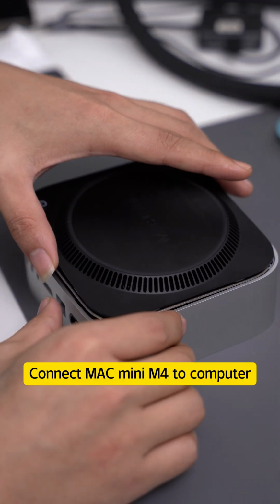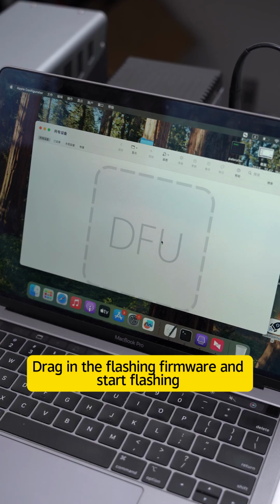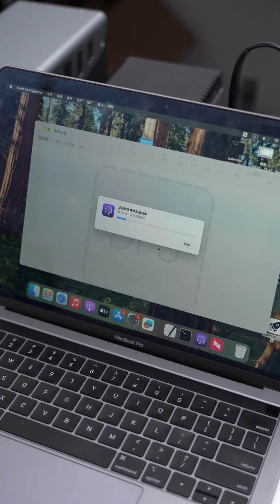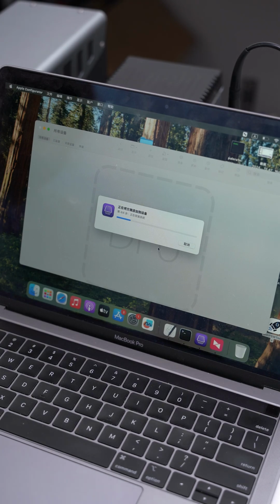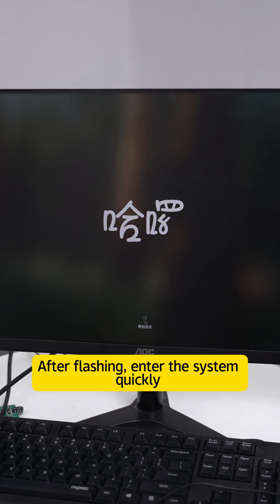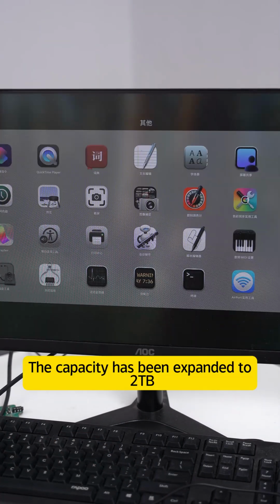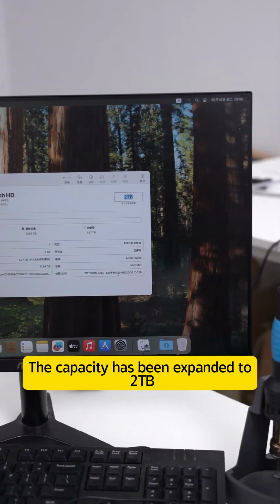Expand Cacacity of Mac Mini M4 from 256GB to 2TB with P15 Nand Programmer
V1S Pro and P15 Added 10 New Models for Nand Repair, in this video, we demonstrated the operation steps on how to expand Nand capacity to 2TB with JCID P15 nand programmer.

Leading with strength, format Nand in one step. Both P15 and V1S PRO added 10 new Nand models, more complete, stronger and more stable. Driven by both quantity and quality, the leading position of the two products is unshakable!

Both P15 and V1S Pro support Mac M4 capacity expansion

Ten years of dedicated technical research making it a leading position in the industry. Continuous update and optimization form its consistent stability.

Cover the most complete models, brings unlimited experience in reading and writing in seconds.

JCID speaks with strength and stability, welcome competition!

Follow us to get more news and details!

Additional Resources